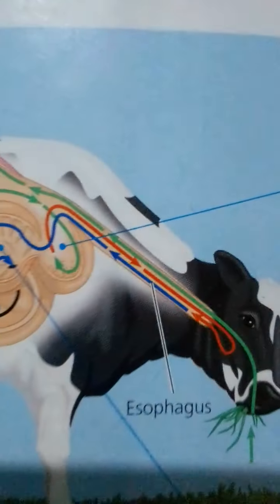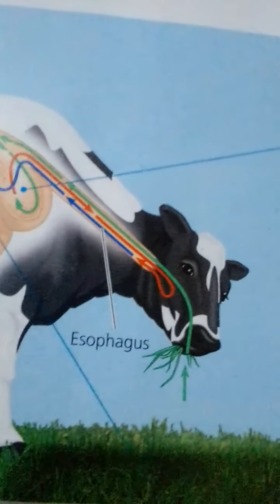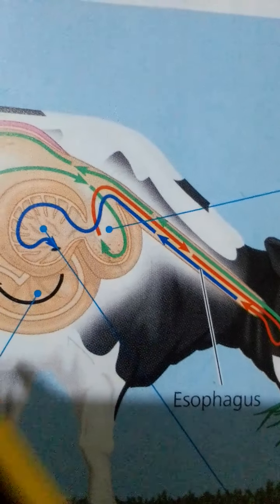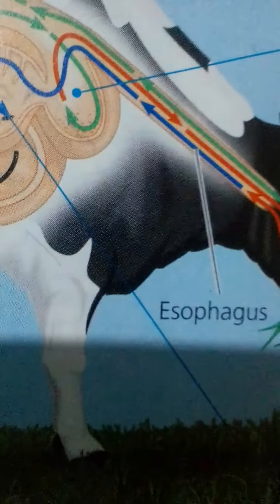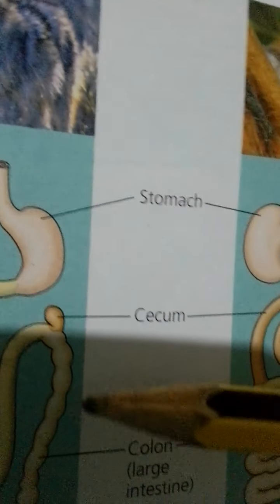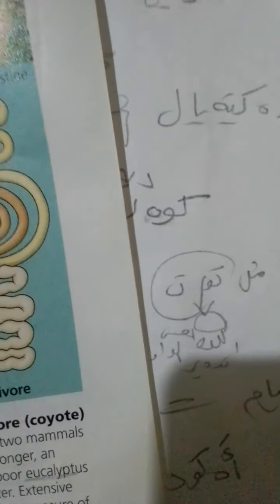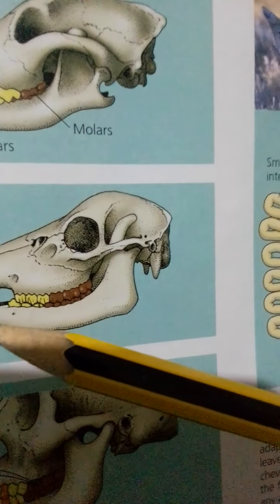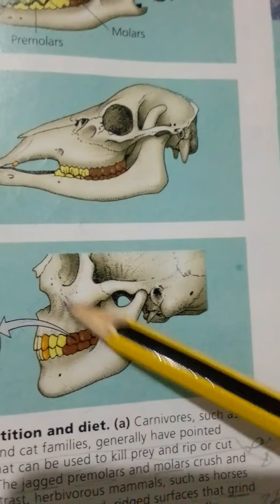Biology (ruminants digestion)